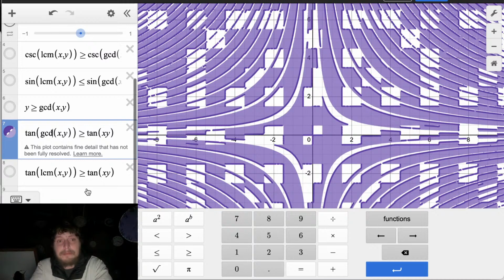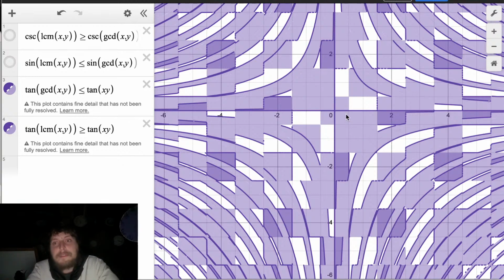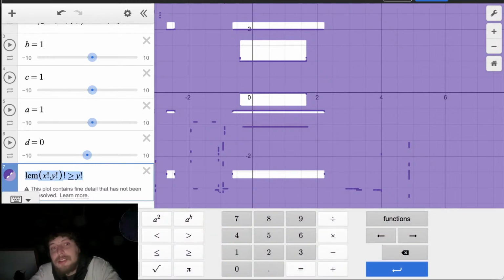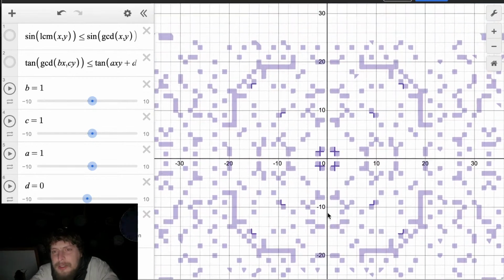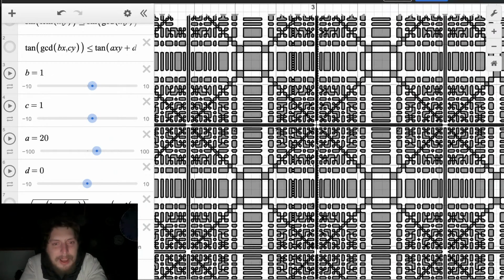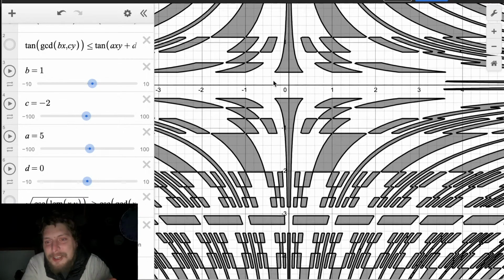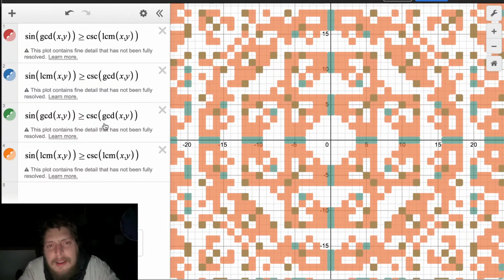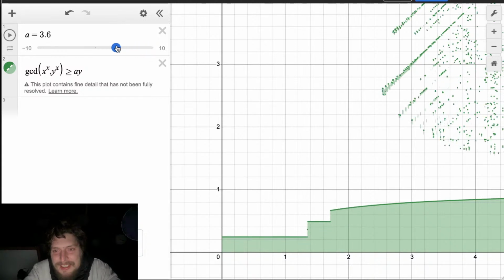Making crazy graphs using "greatest common denominators"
In this live video, I create some surprising shapes involving the "GCD" and "LCM" of things.

(or on Youtube "memberships" on this channel)
If you support in one of these ways, you get some secret bonus content, and also get your name in the credits of my main episodes.